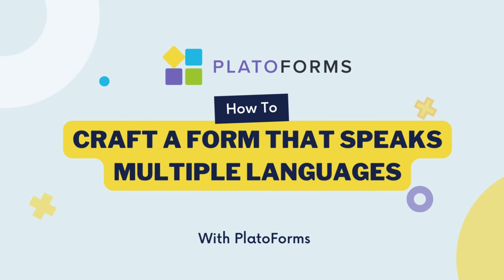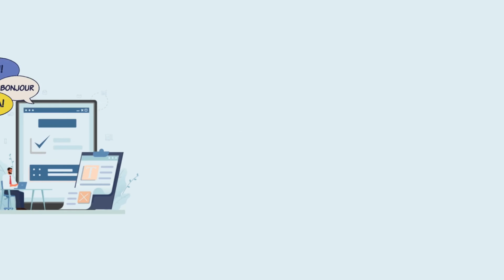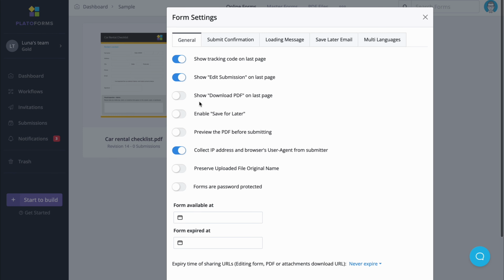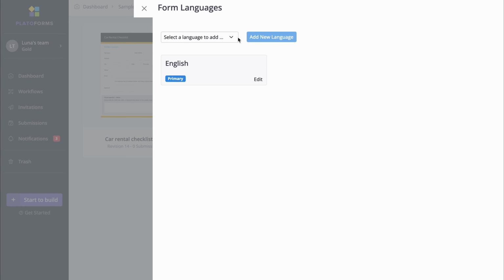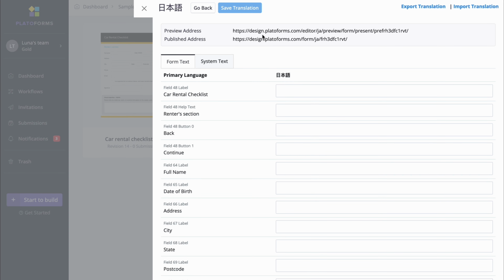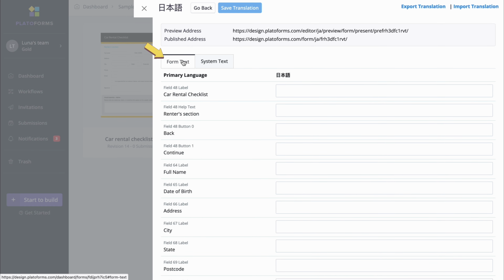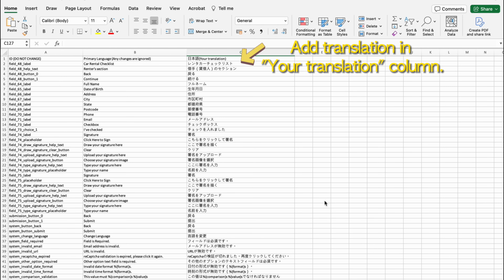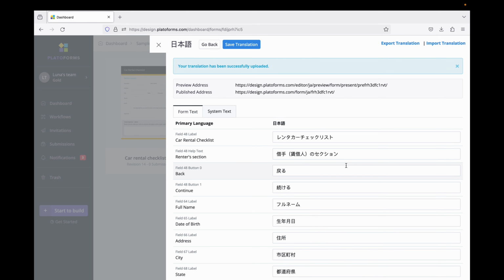Craft A Form That Speaks Multiple Languages | PlatoForms Video Tutorial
In this video, we're here to address your needs with PlatoForms' Multilingual Forms Feature. Say goodbye to language barriers as we guide you through the process of creating multilingual forms, making your users' experience seamless and hassle-free.

Don't miss out on this opportunity to solve language-related challenges. Dive into the world of Multilingual Forms today and enhance your user satisfaction!

🚀 Key Takeaways:
00:00 - Intro
00:12 - Step-by-step instructions on how to add multiple languages for your form.